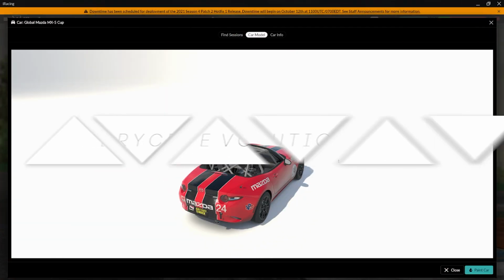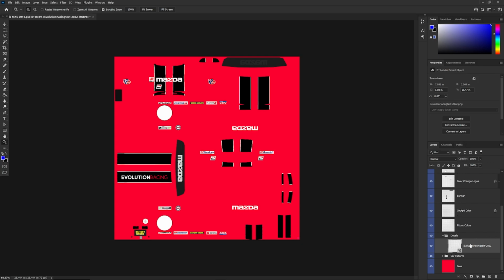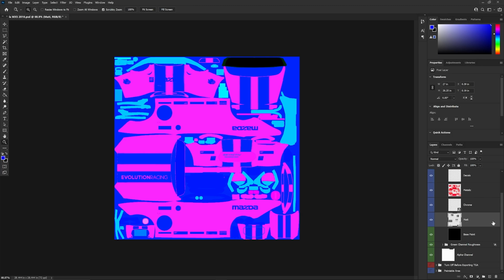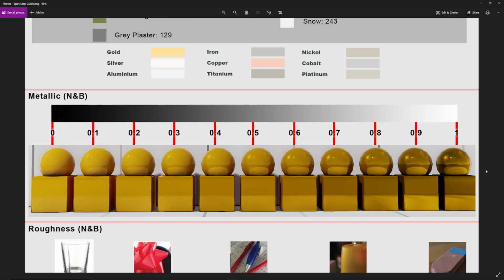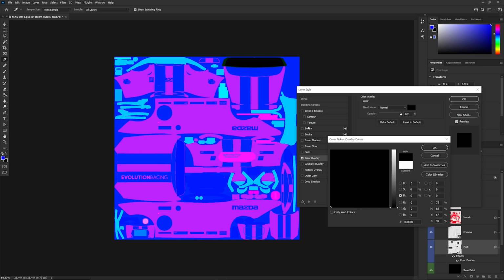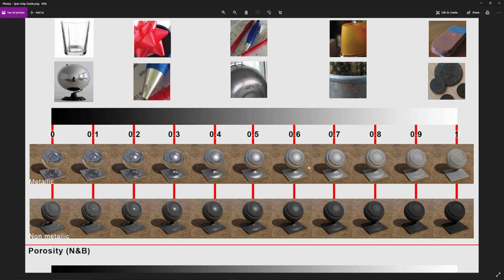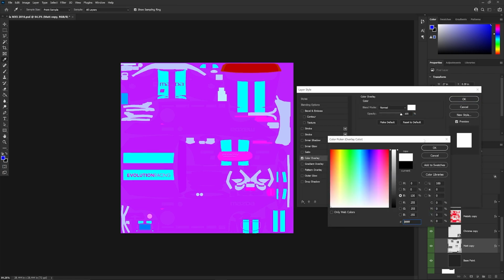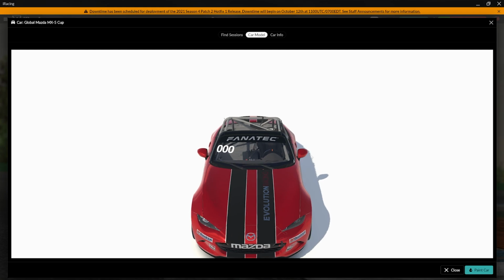[TUTORIAL] iRacing Spec Map Guide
In this video, I show you all the tools you need to create your custom spec map for your vehicle!

• If you want to support me and grow the community, here are some options to show your support!